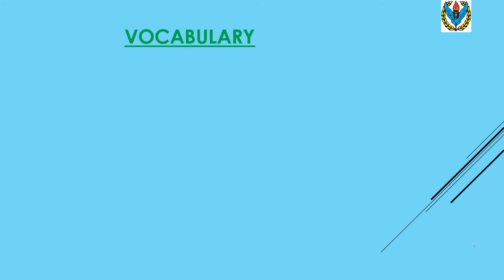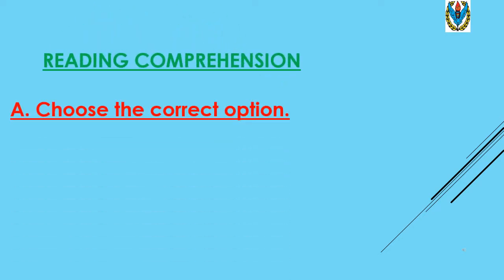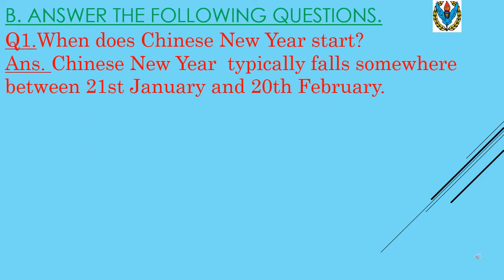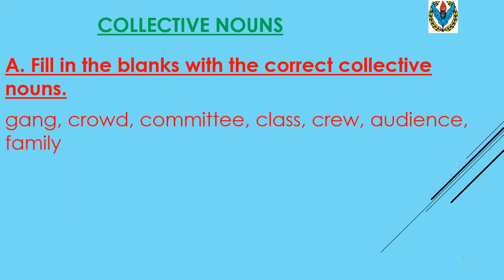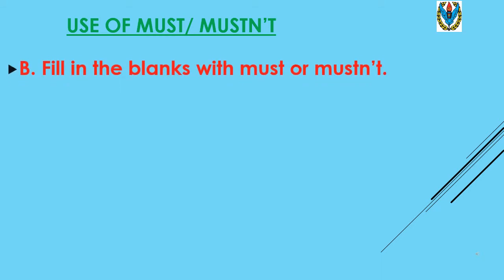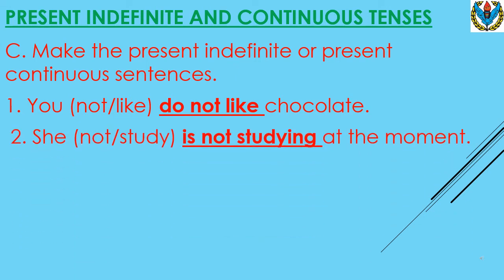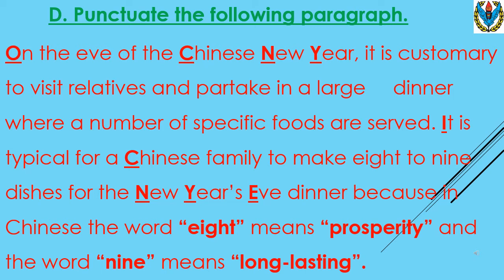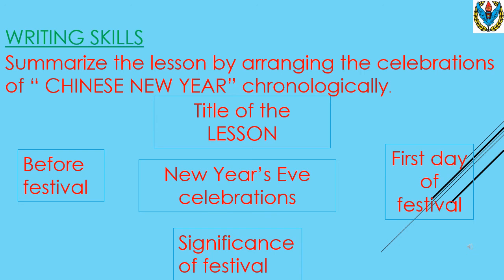English 10 | Chinese New Year-03